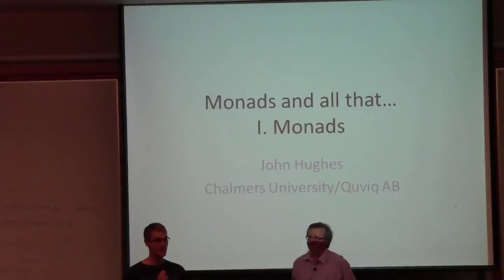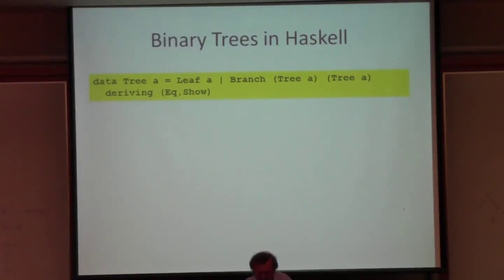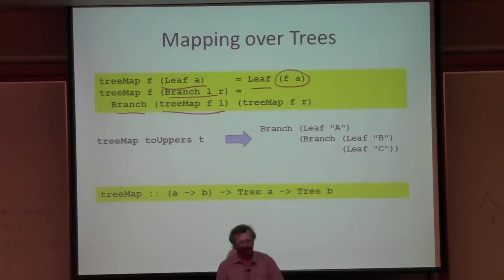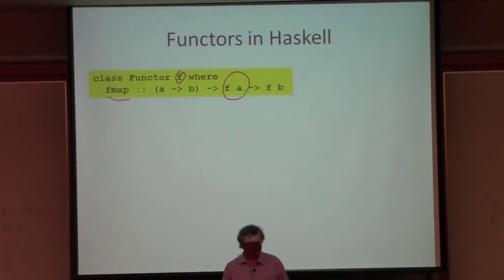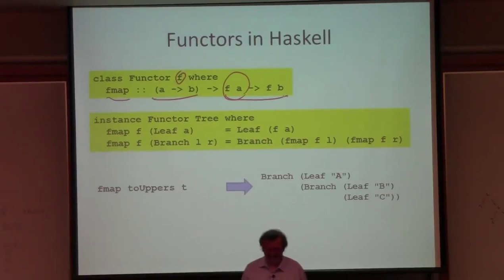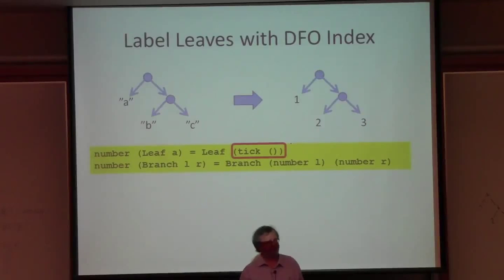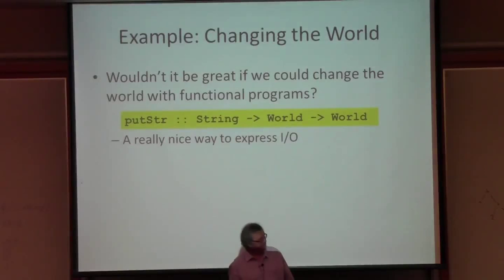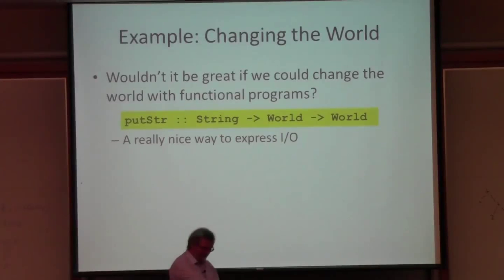Monad and all that 1.0 — John Hughes